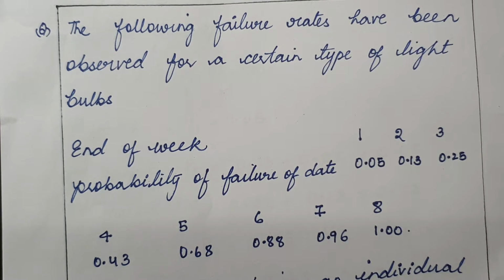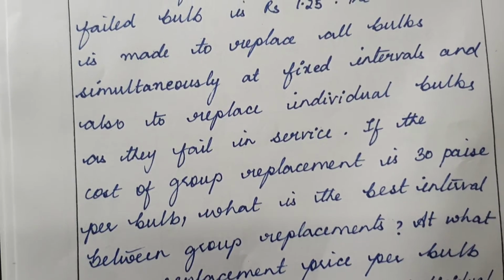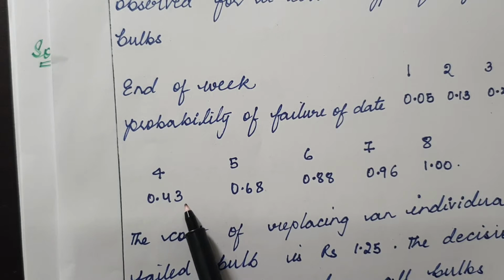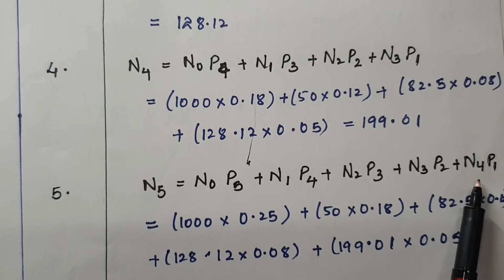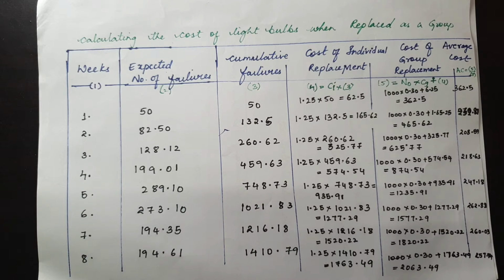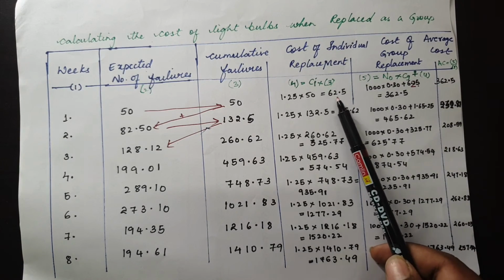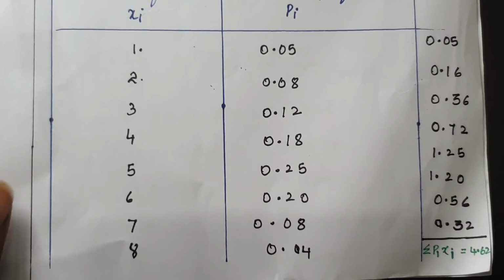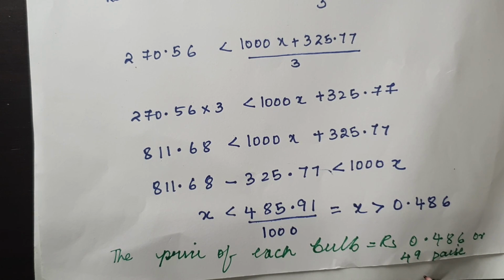group replacement operation research